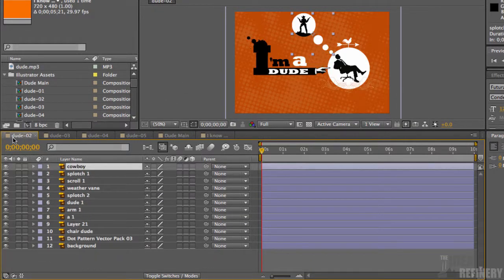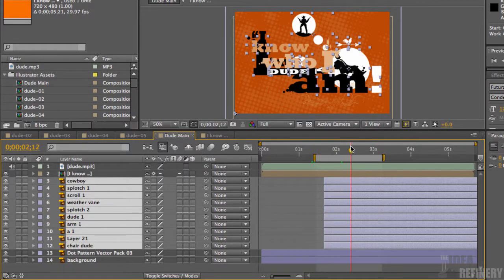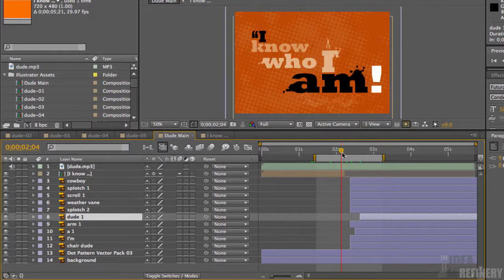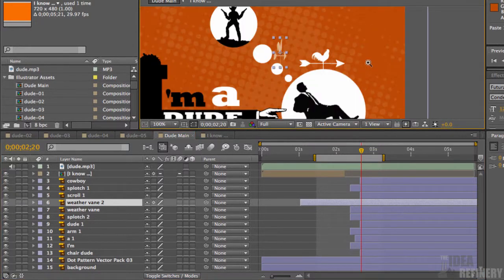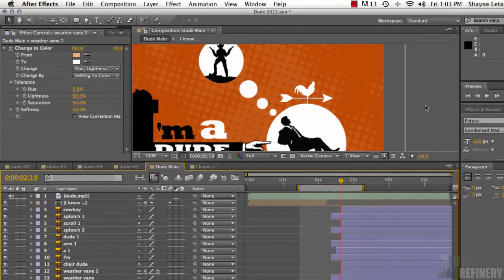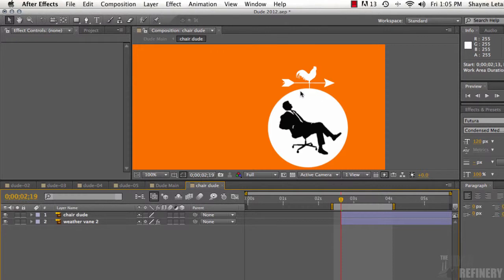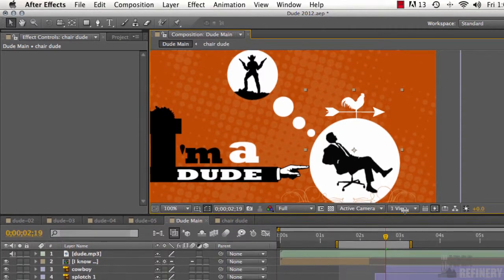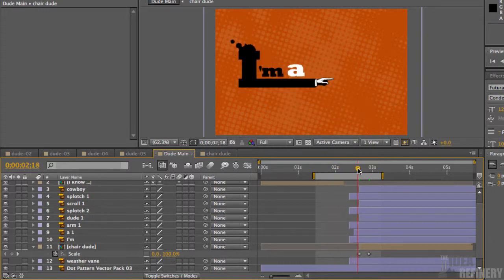8 Second Section